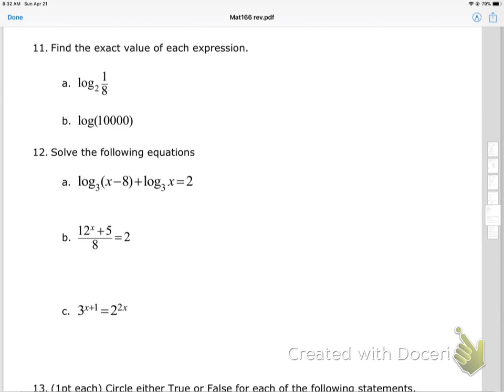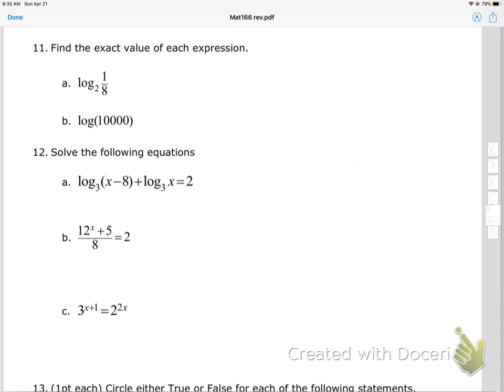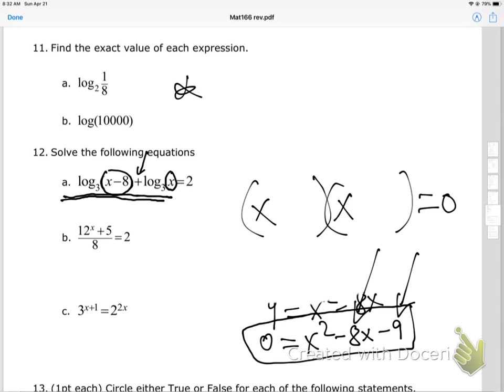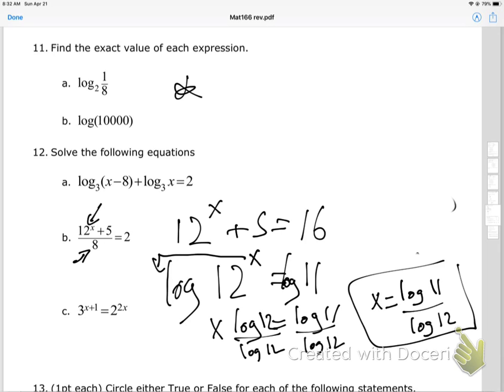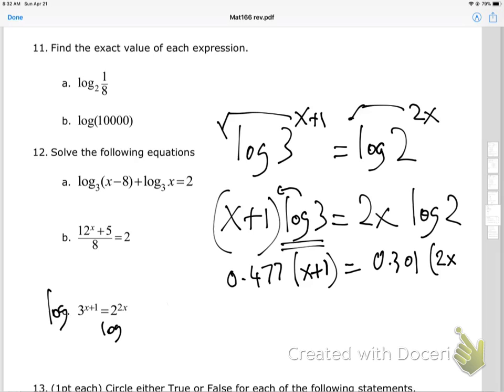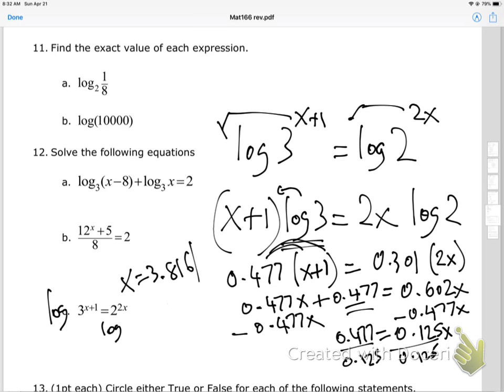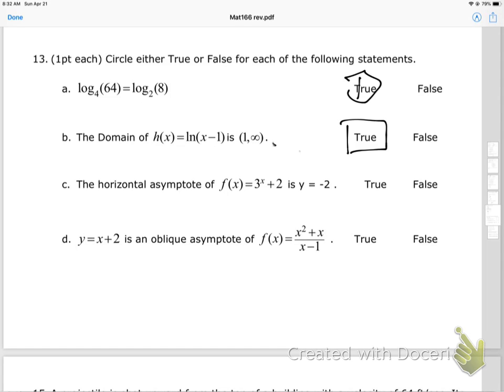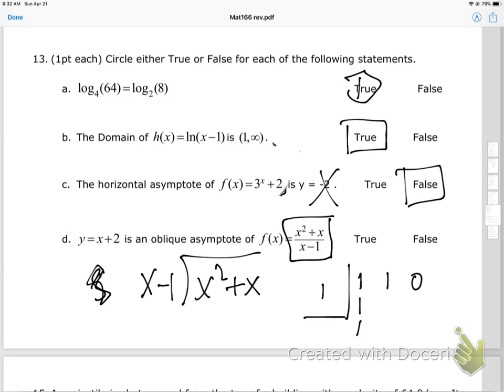166 test 3 5